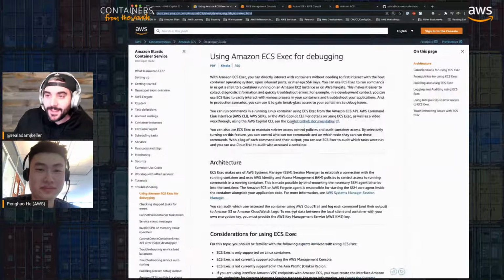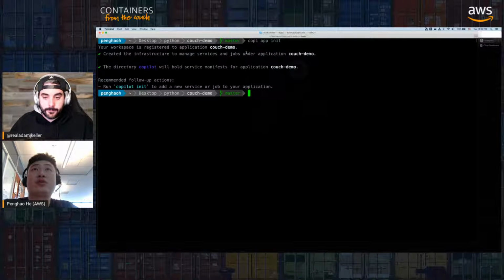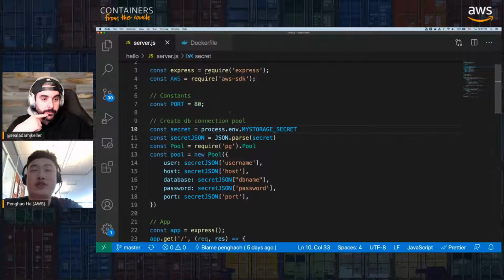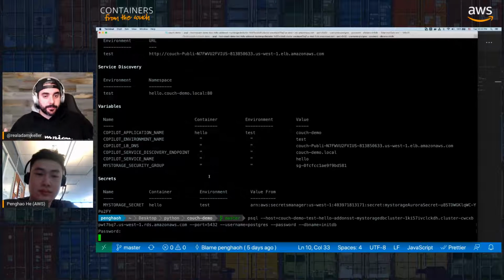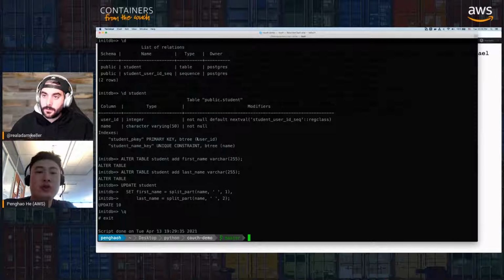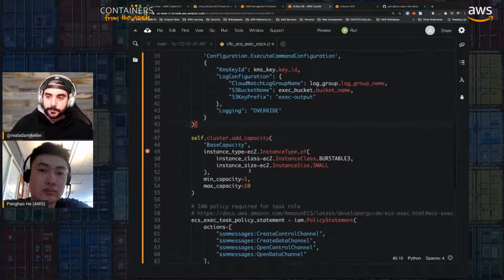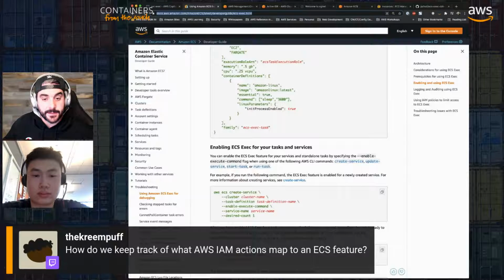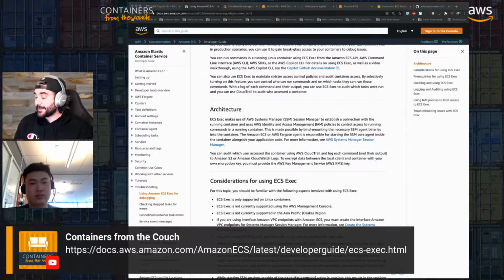Remotely access your containers on ECS using ECS Exec!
Today we will demo how to remotely access your containers running in ECS using ECS exec. We first demo using the AWS Copilot CLI to exec into a task running on AWS Fargate, and finally walk through accessing a container running on an EC2 instance without the need to SSH!